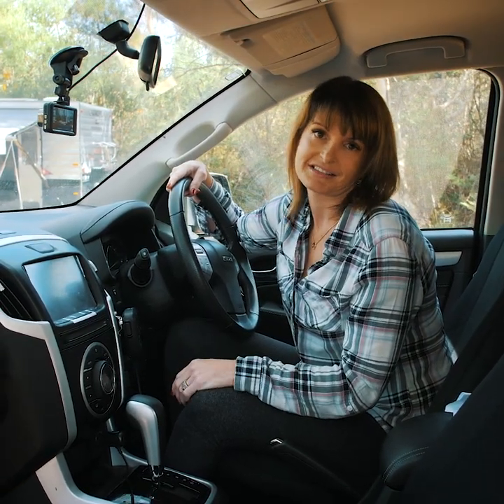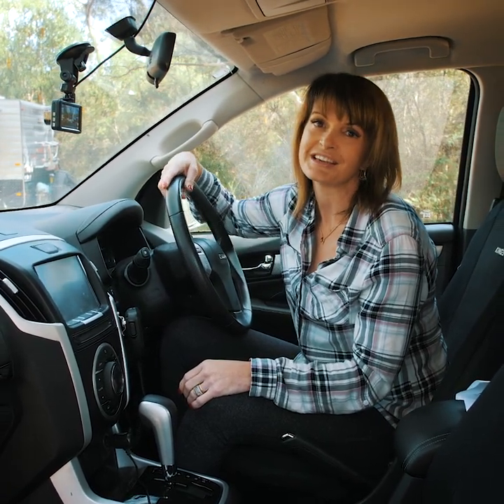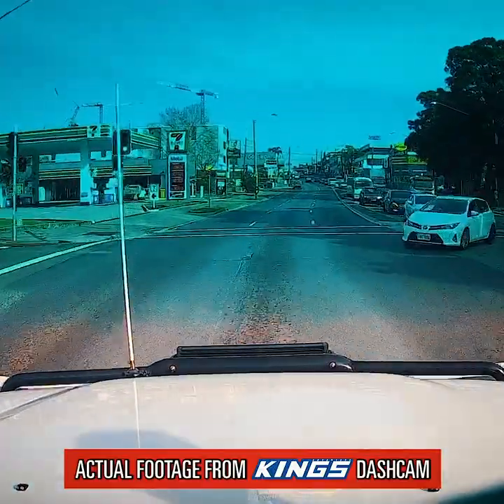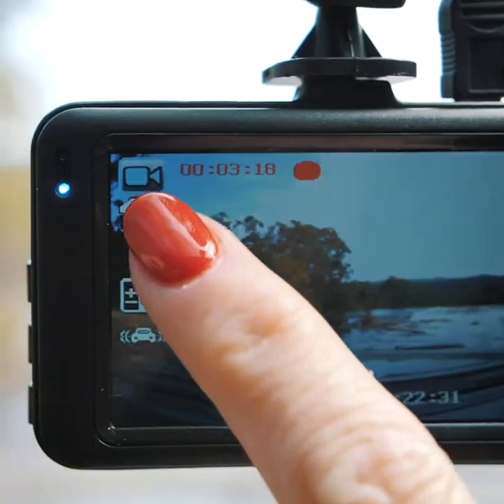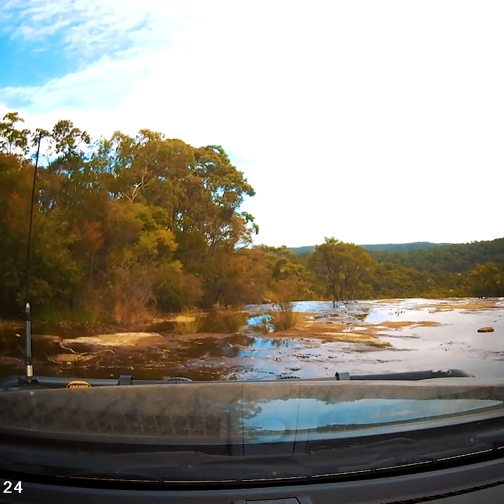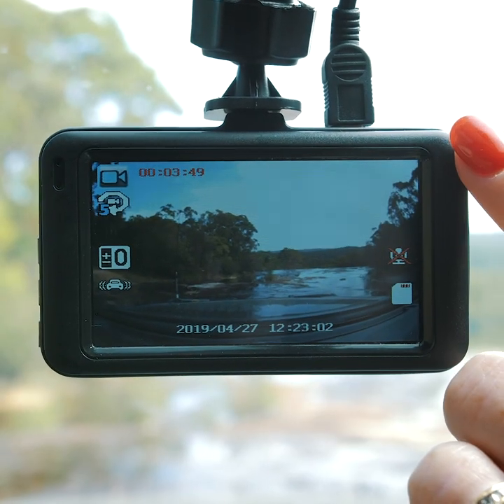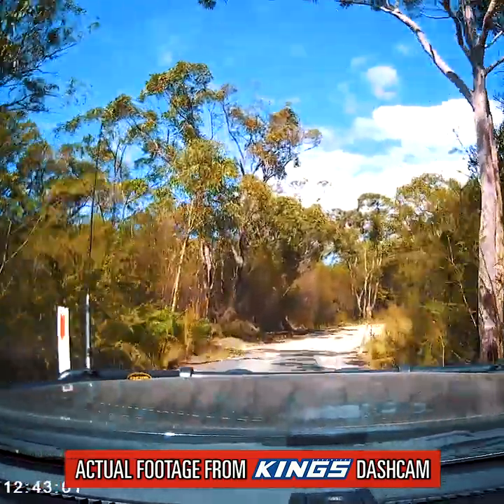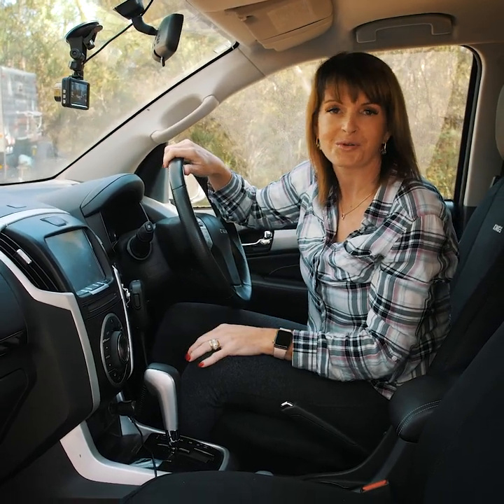Protect yourself from reckless drivers with the Dash Camera from Adventure Kings!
• Full HD 1080P recording
• G-Sensor and motion detector for constant coverage
• Wide 150° viewing angle

4WD Supacentre is an Australian owned company offering quality 4WD, camping and outdoor products at wholesale prices. We carry a wide range of products designed to make your 4WD or camping trip that much more enjoyable. Products range from air compressors, awnings, awning tents, camping gear, exhausts, led lights, Titan rear drawers, recovery gear and heaps more!